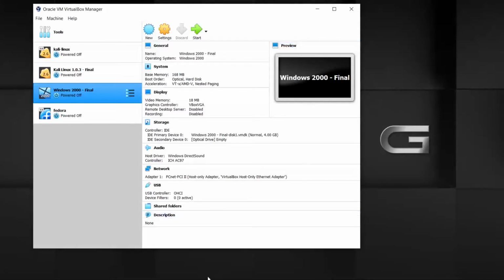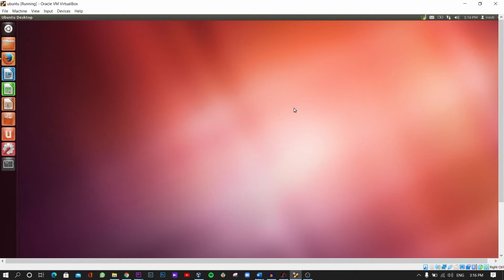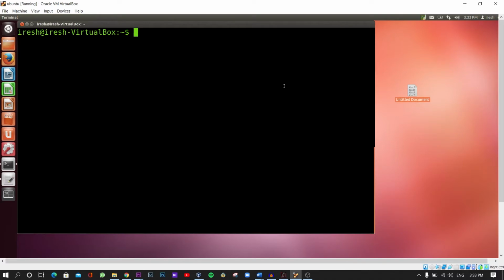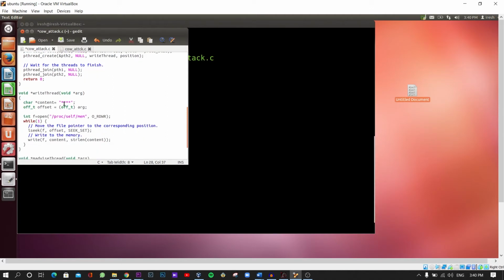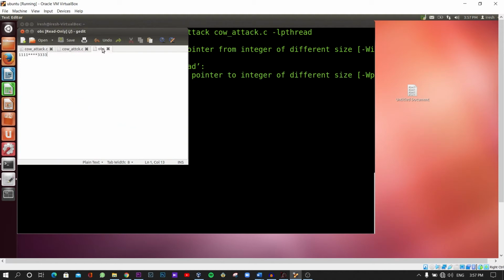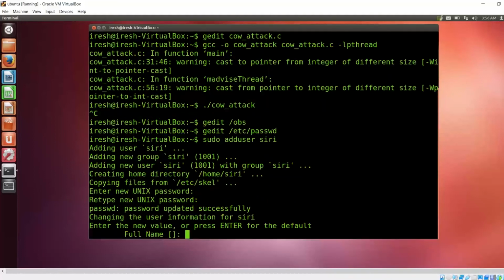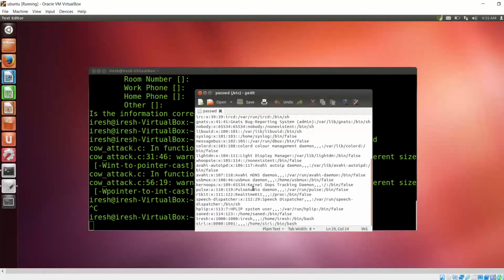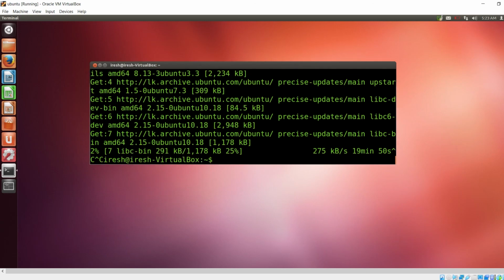UBUNTU BOX EXPLOITATION BY DIRTY COW ATTACK CVE-2016-5195 FINAL PROJECT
Join us to know a lot of things about information technology.